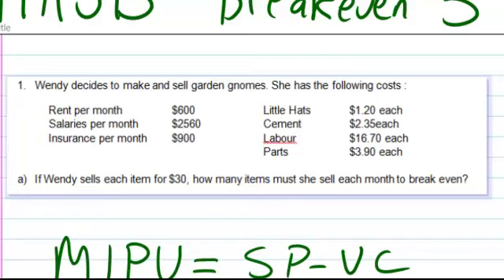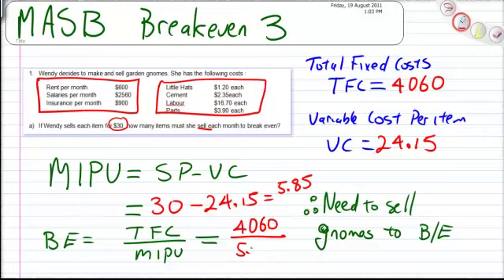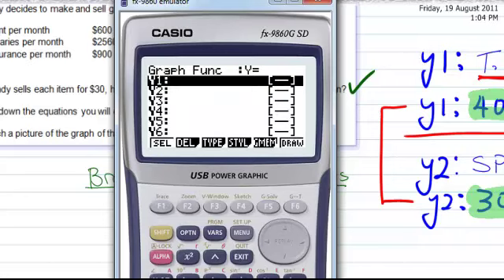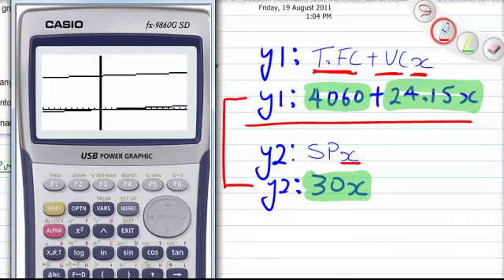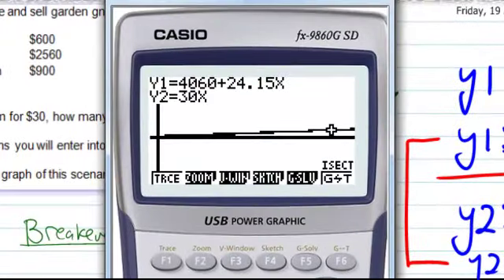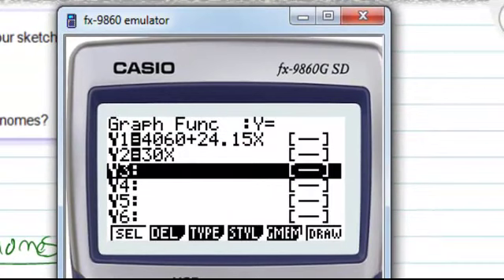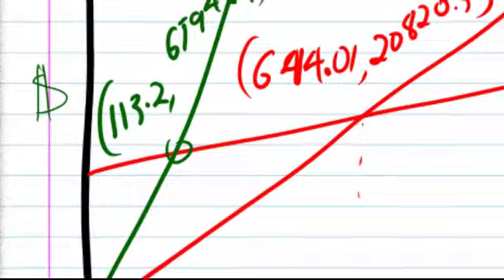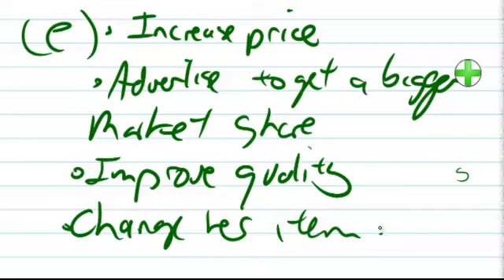MASB Breakeven 3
Breakeven question showing how to solve it using GC